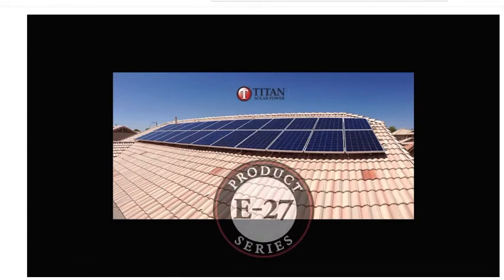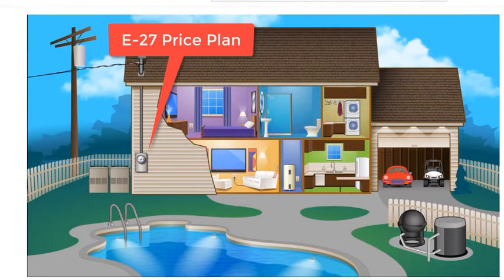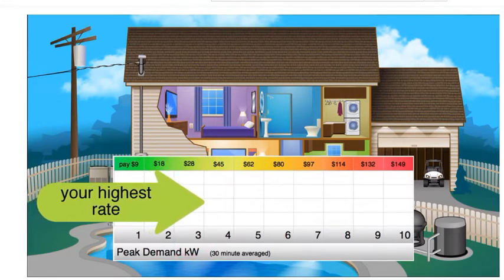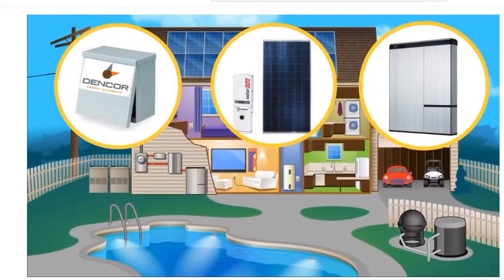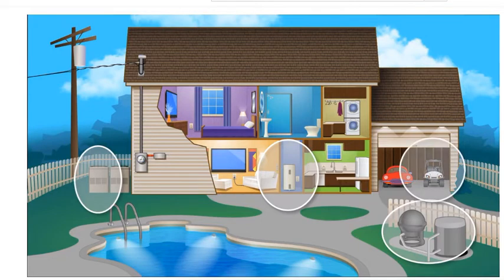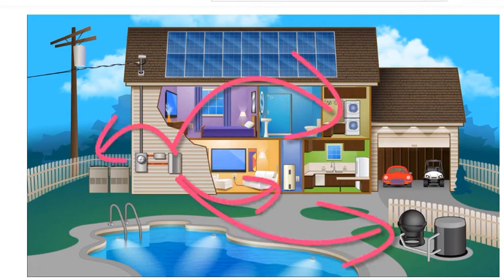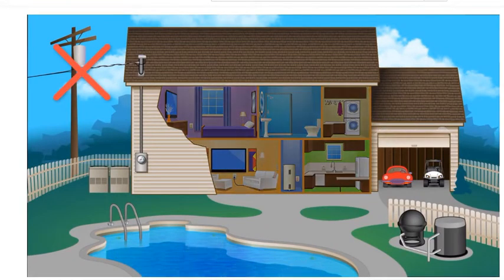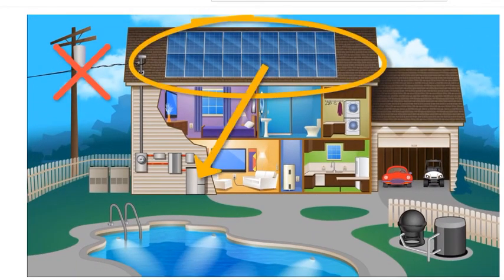Solar with SRP . . . Solar Power SRP E27 Rate Plan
Titan Solar Power is an Installation partner for residential solar projects in Arizona, Texas, California, Florida, New Mexico, and Nevada.
In the Phoenix area in Arizona there are 2 major utilities that interconnect with homeowner's Solar Systems. 1 of which is SRP. SRP has created a proprietary rate plan including 'Demand Charges' for homeowners who use Solar.
This animated Video is very informative and full of great detail on how Arizona Wholesale Solar will help homeowners living in SRP area design a Solar project that may even include a 'Load Controller' (Energy Management) and/or a Storage Solution (Battery).
In SRP, just as in every other Utility jurisdiction within the U.S., there are no "one size fits all" Solar project solutions.
If you would like a custom proposal based on your home, the way your family uses electricity, etc., please call or Text today